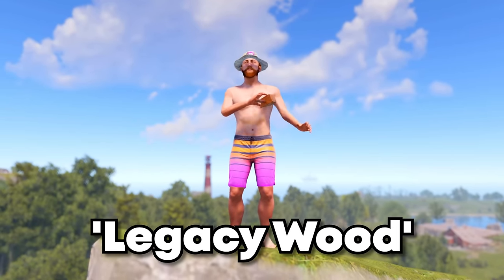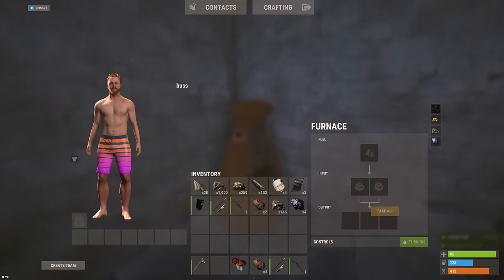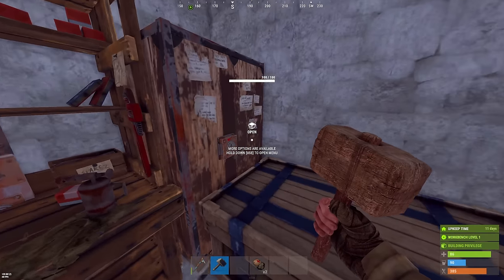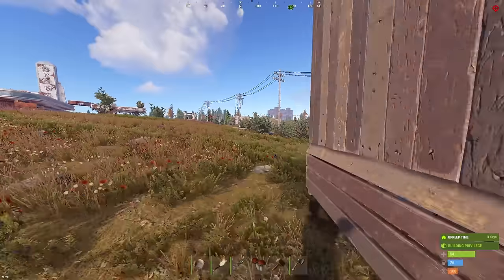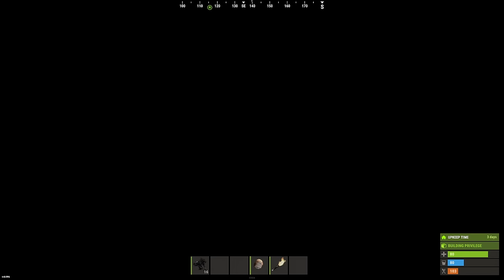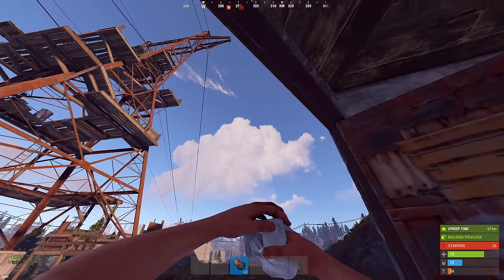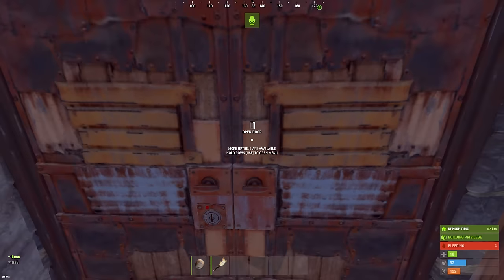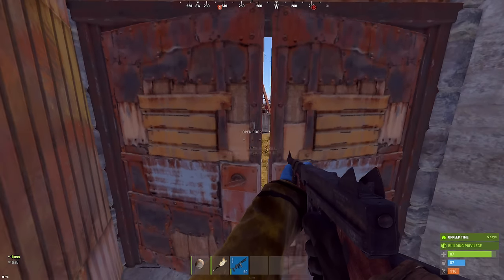This Rust Skin is BROKEN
I built a Rust Trap Base using a broken DLC skin...

Outro: bbno$